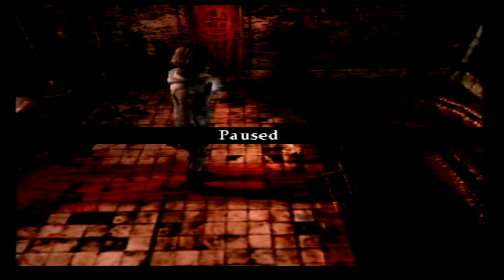SILENT HILL 3 PS2 - HOW TO BEAT SILENT HILL 3 (3/5)/(LEONARD)/(109/200)